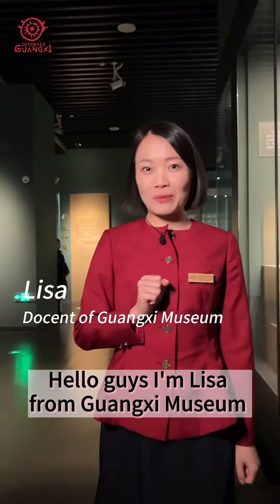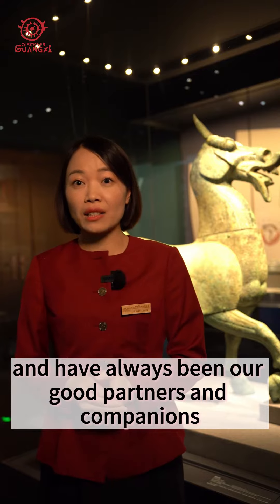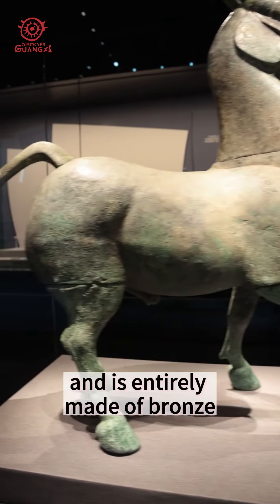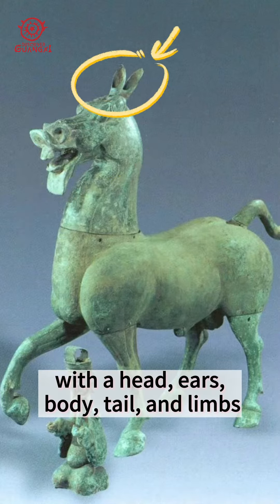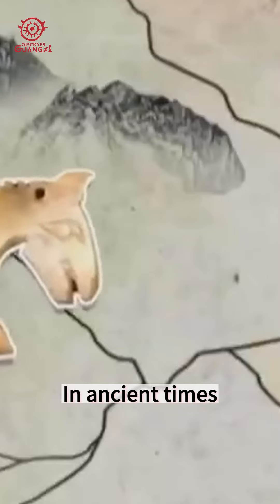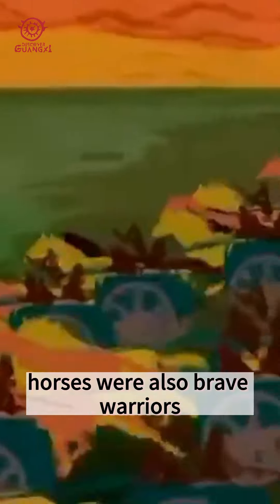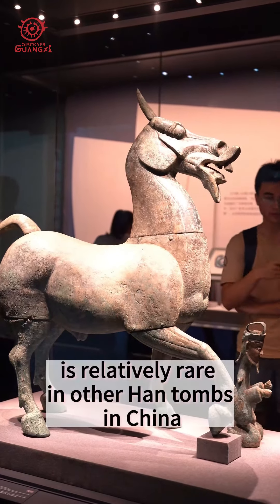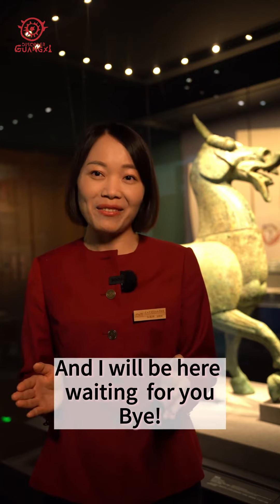tall Bronze Horse (大铜马) standing at a height of 115cm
In ancient China, horses symbolized strength & power, serving as brave warriors, transportation, and assistants in agriculture. At Guangxi Museum, visitors can see a tall Bronze Horse (大铜马) standing at a height of 115cm. Let's explore the story behind it.